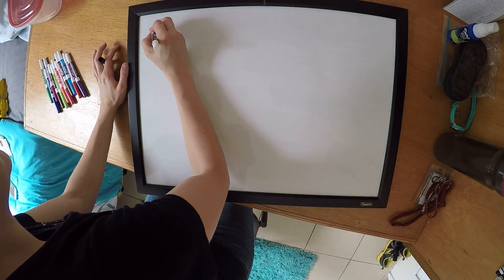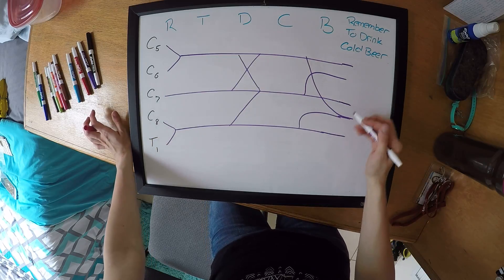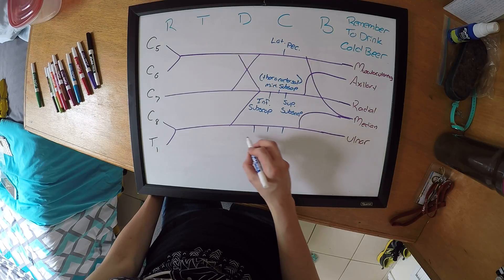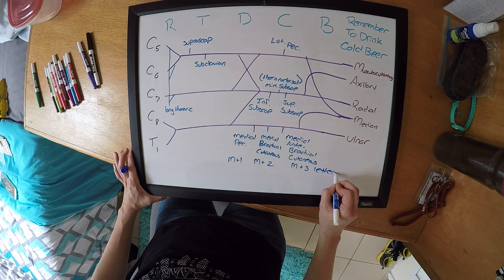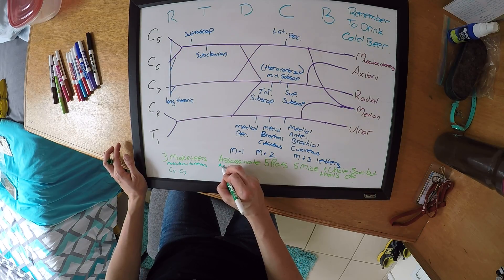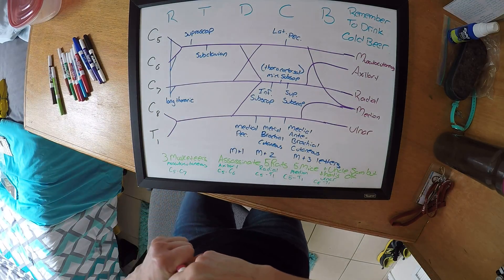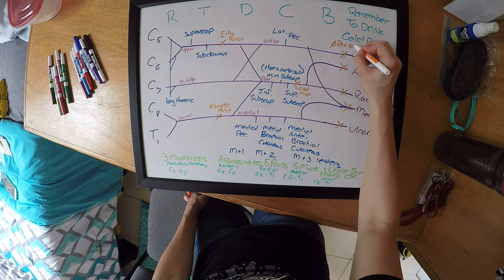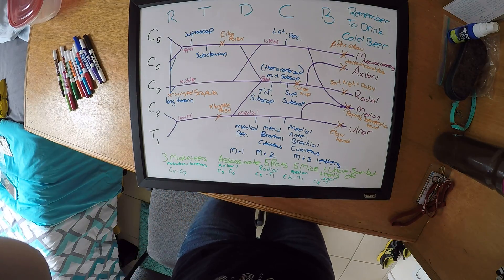Brachial Plexus, Mnemonics, and Injuries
Explanation of the brachial plexus with mnemonics and different injuries associated